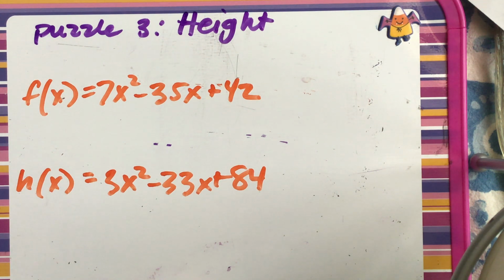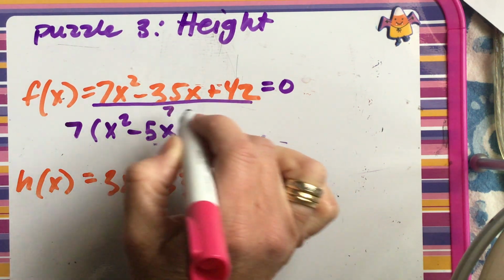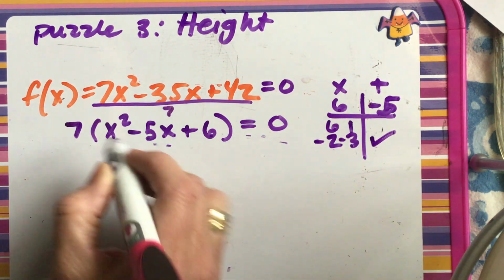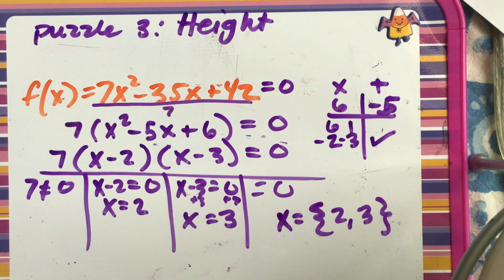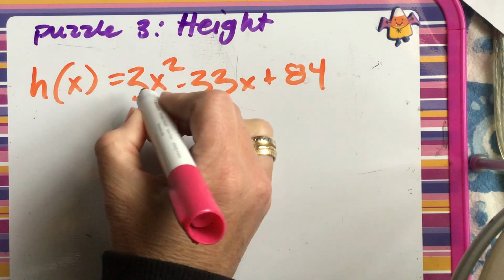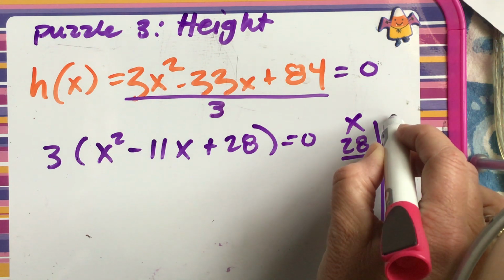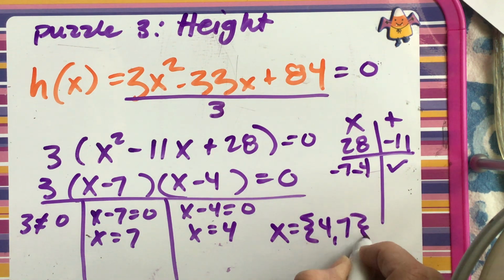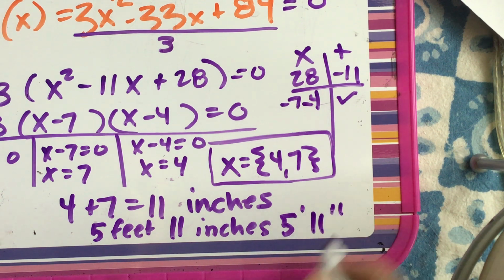Alg 1B: Escape the Quad: Puzzle 3